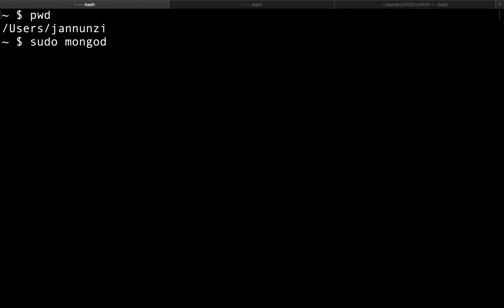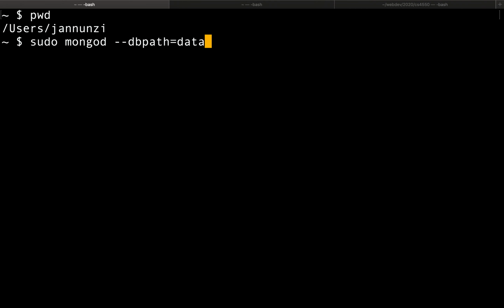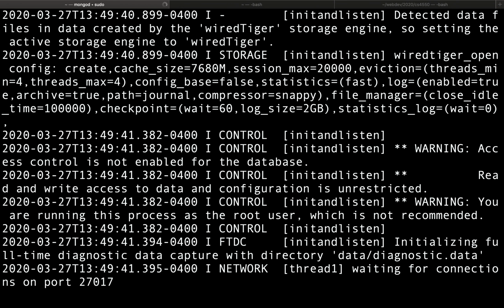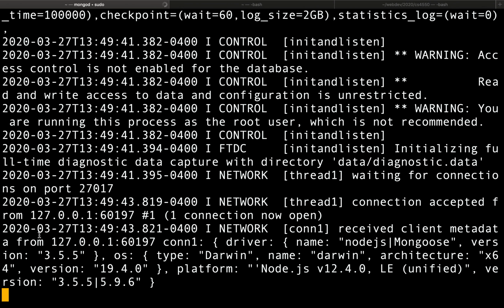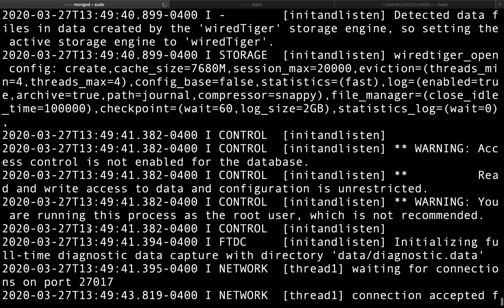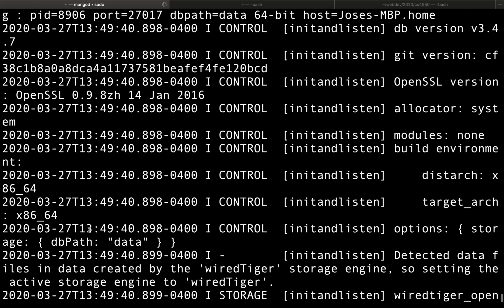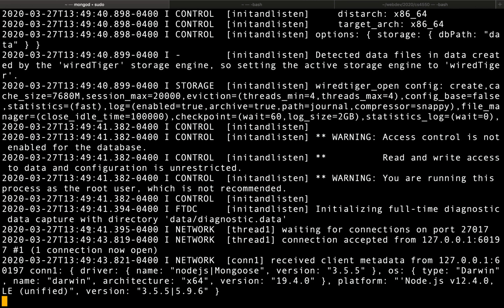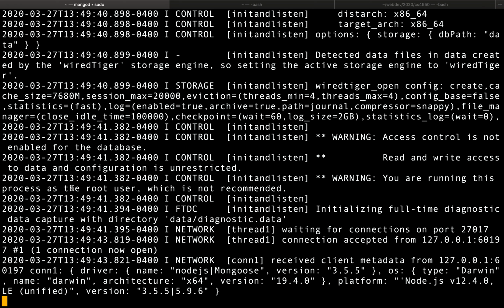Starting Mongo DB cs4550 sp20 12201